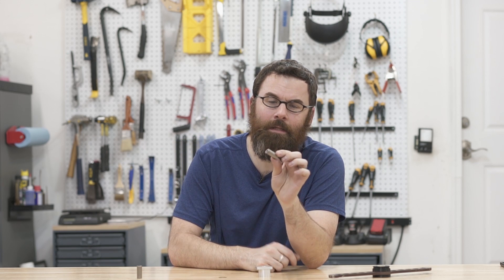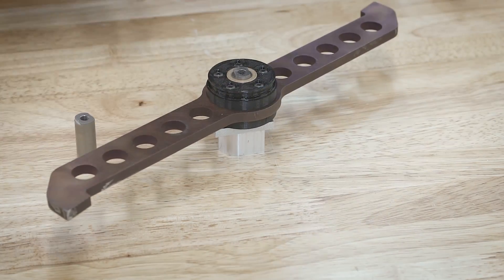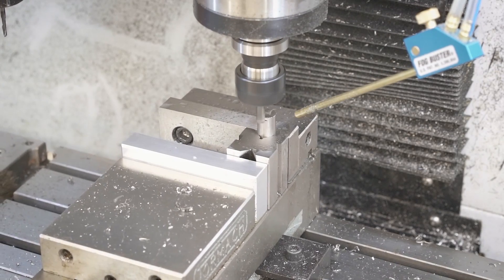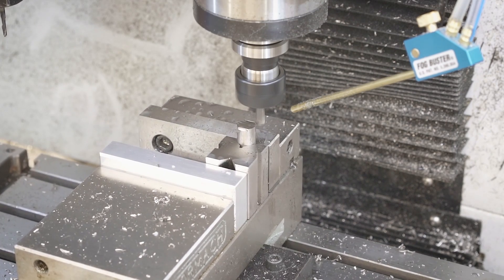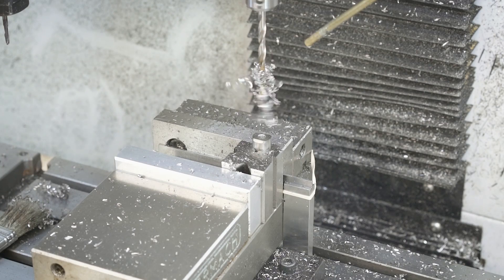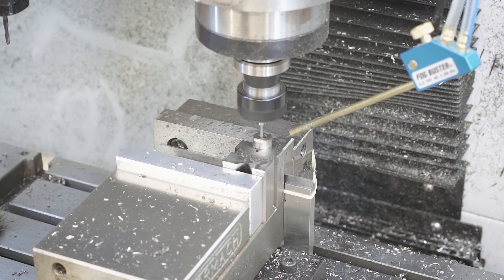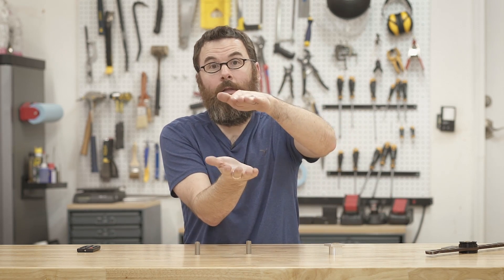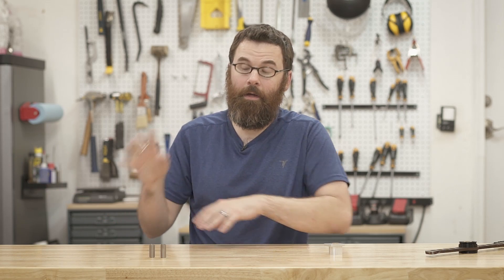From Start to Part: Titanium Weapon Shaft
In this video I show how I made the titanium weapon shaft for Psychotic Break.  It's a relatively simple part, but titanium makes it a bit more interesting.